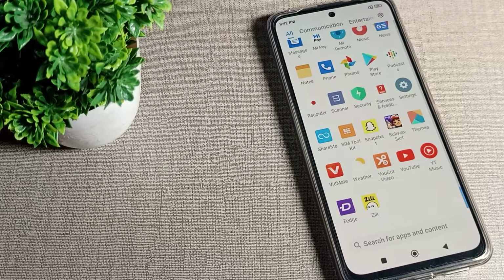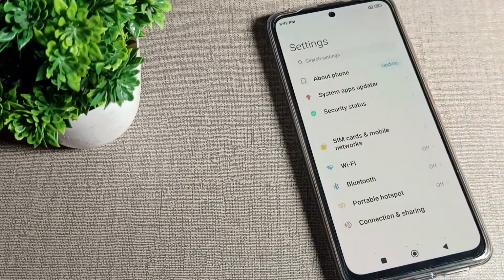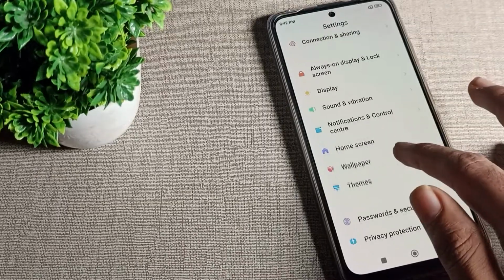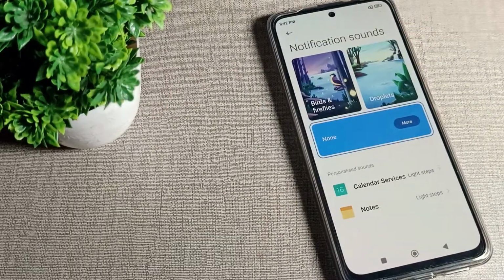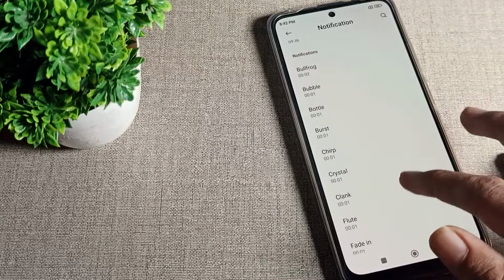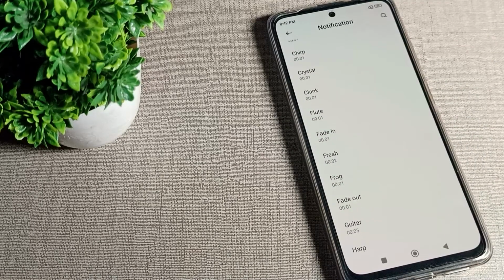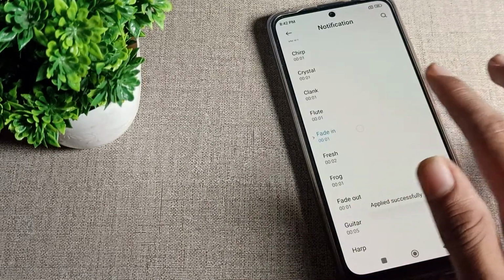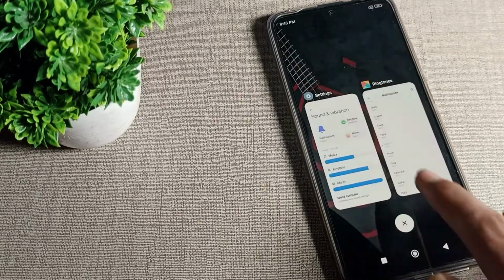How to set Notification Ringtone in Poco M4 pro 5g phone, set notification ringtone